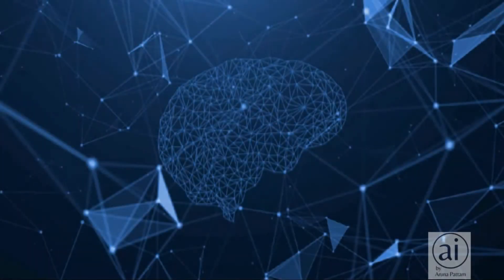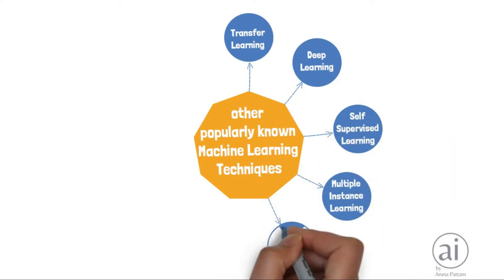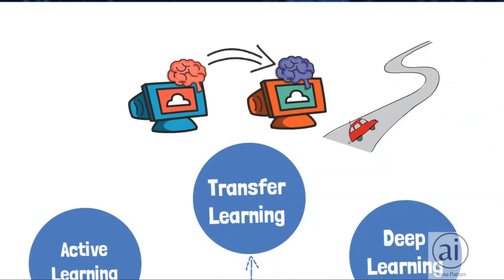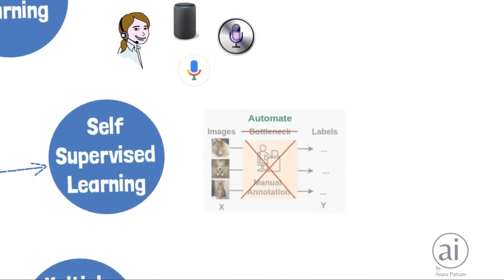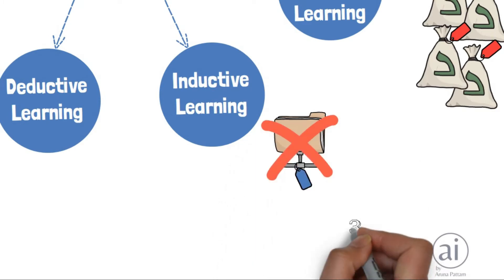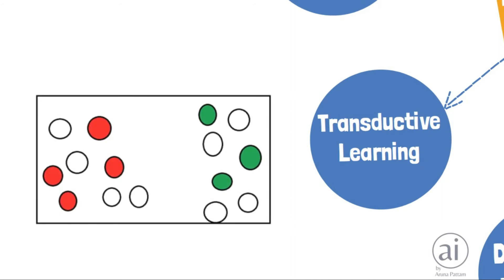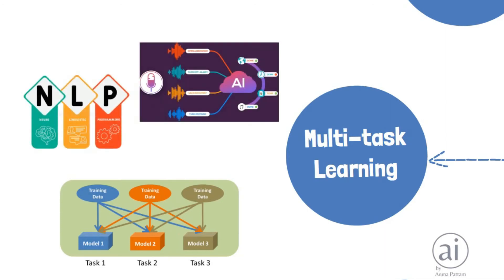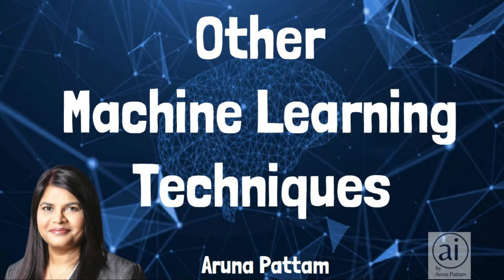AI/ML Introduction: Episode #8: Other Types of Machine Learning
In the last video we saw four main types of Machine learning.
Link to the previous video:
There are also some other types of machine learning techniques that are being used. In this video, I will cover the other popularly used machine learning methods.
These include Transfer Learning, Deep Learning, Self-Supervised Learning, Multiple Instance Learning, Inductive Learning, Deductive Learning, Transductive Learning, Multi-task learning and Active Learning.